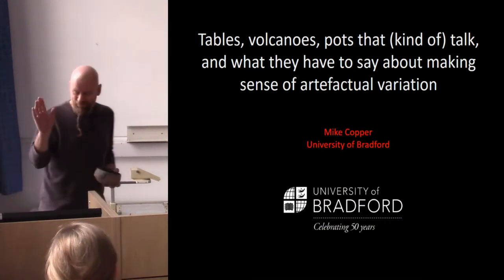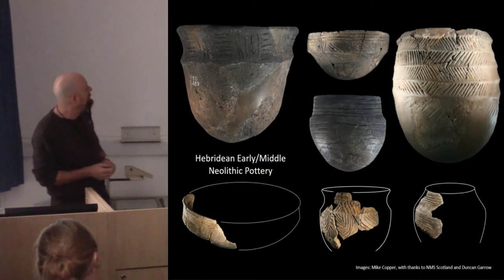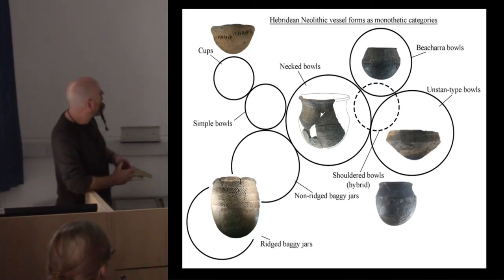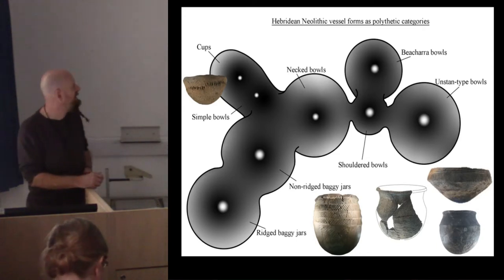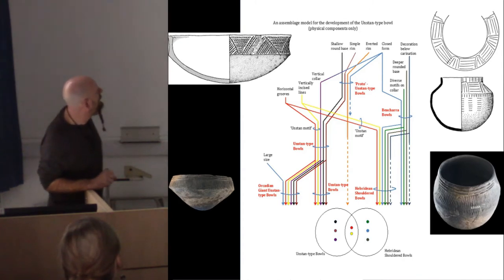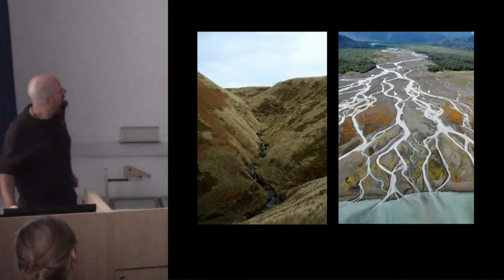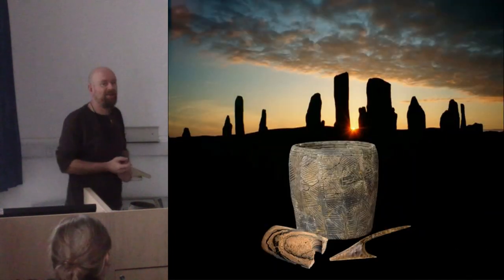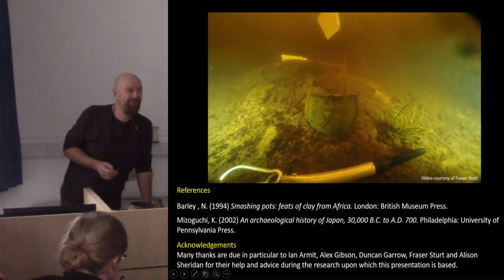Tables, volcanoes, pots that (kind of) talk, and making sense of artefactual variation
Rather provocatively, prehistoric pots do not divide themselves up into mutually exclusive categories awaiting discovery by the archaeologist. Indeed, it is highly likely that there would have been disagreement about how to classify such vessels at the time that they were being made and used. How, then, are we to approach the often intimidating complexity of prehistoric assemblages?
Is there essential order to be found? And just how useful is typology if it has to be imposed onto the data by contemporary archaeologists? This paper will propose that ceramic variation arises for many different and complex reasons and, as no such thing can exist, the search for the essential nature of a category must be a wild goose chase. It is argued that a more promising approach is to see artefactual categories as more-or-less coherent dynamic (that is, constantly changing) assemblages held together, to a greater or lesser degree, by specific practices and shared understandings. If so, then identifying the salient forces at work in such ‘territorialisation’ is a potentially productive way forward.
As an exemplar of such an approach, the paper will consider the role of semantic salience, or what we understand pots to be saying, as one principle constraining variation within a highly coherent type of vessel - the so-called Unstan bowl, found across northern Scotland and the Scottish Atlantic façade in the Early and Middle Neolithic.

Mike Copper, University of Bradford